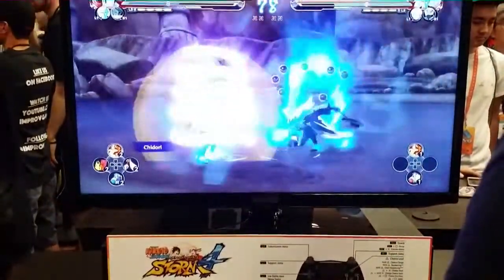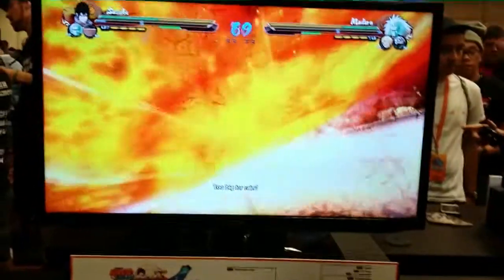Naruto Ultimate Ninja Storm 4 First Impressions